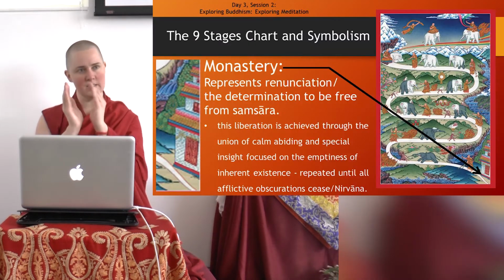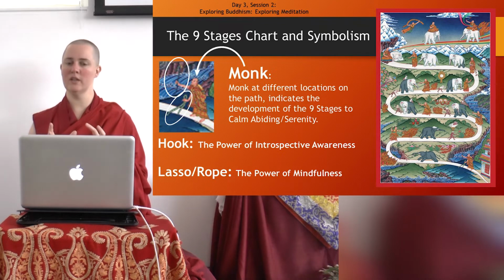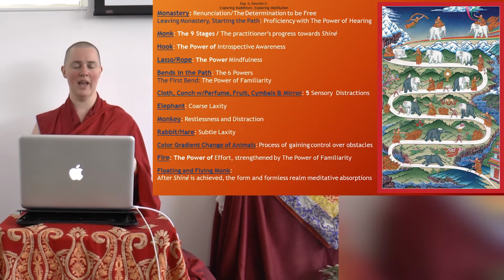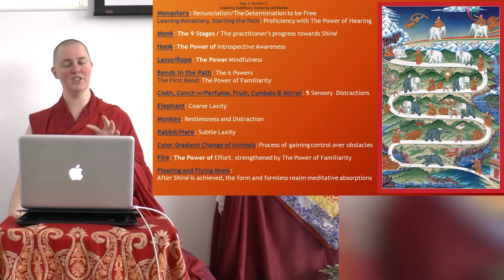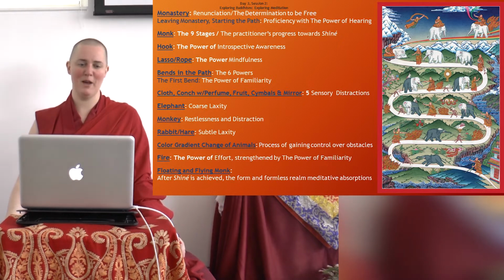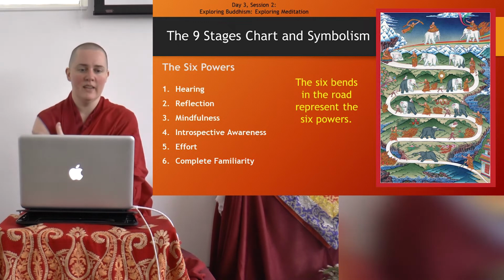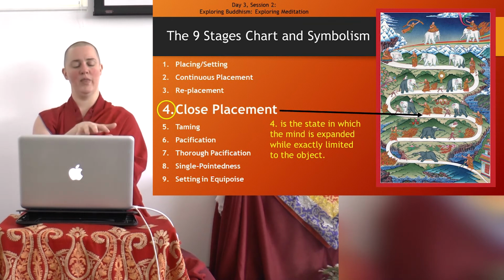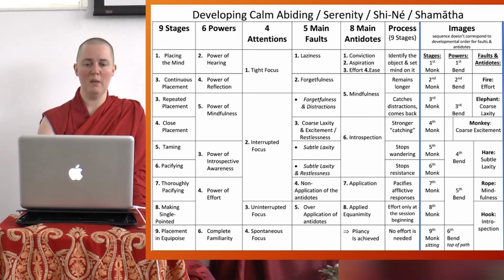Exploring Buddhism: Exploring Meditation - Day 3 - P2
An official FPMT program which offers an in-depth treatment of selected topics of Buddhist philosophy and practice.
28.5.22
Conducted by Ven. Lozang Yönten.